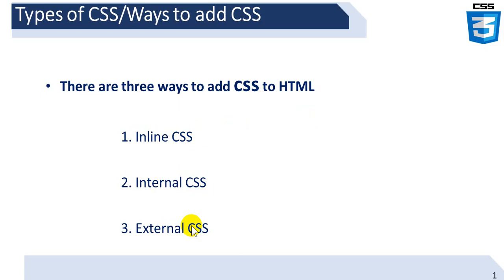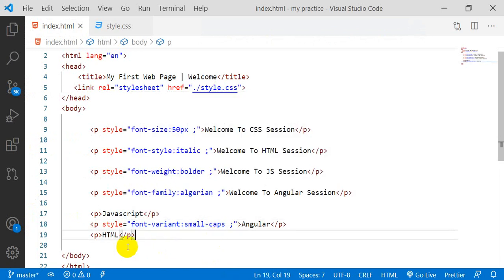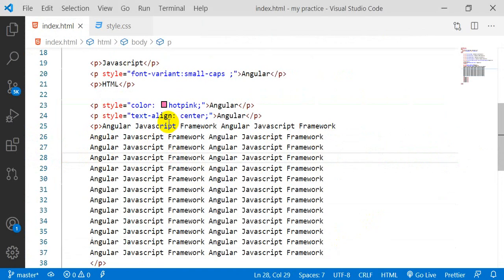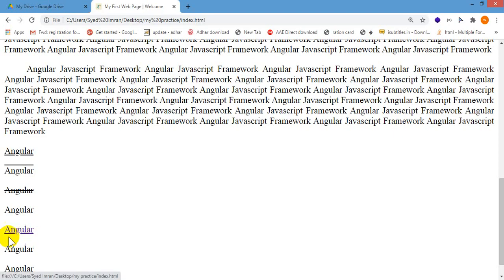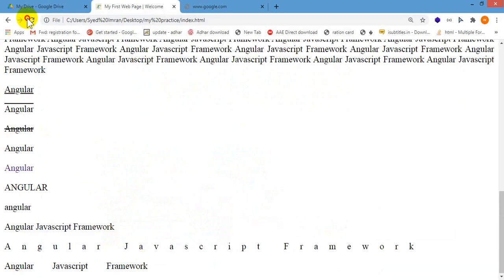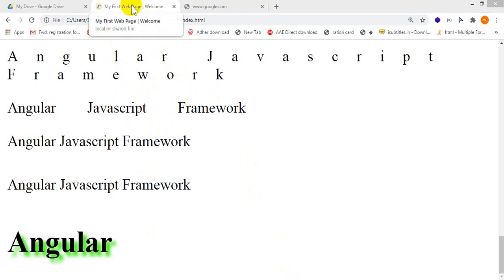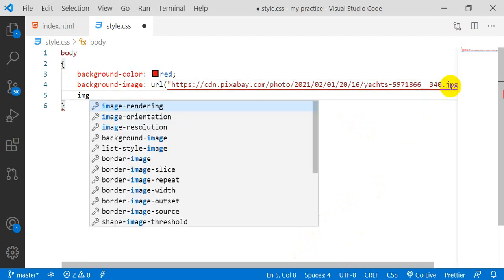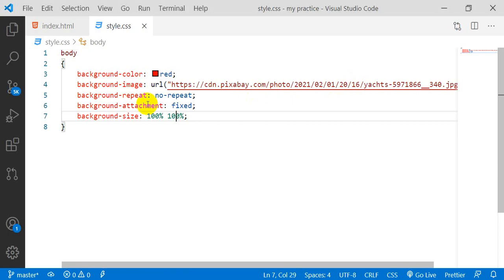HTML & CSS — Part 2: Basics for Absolute Beginners | Structure + Styling